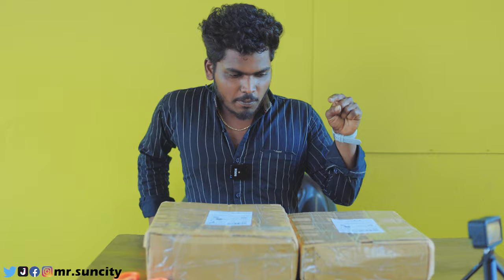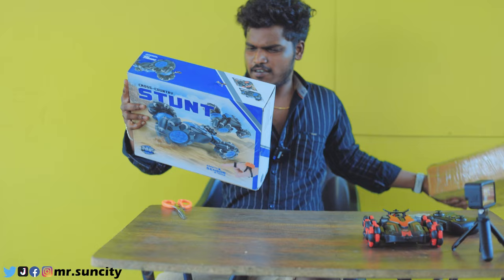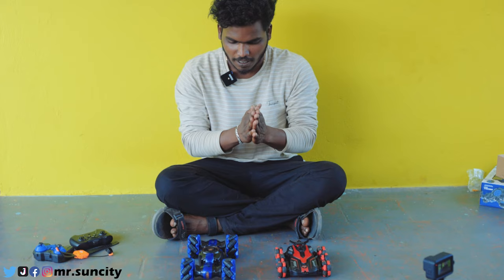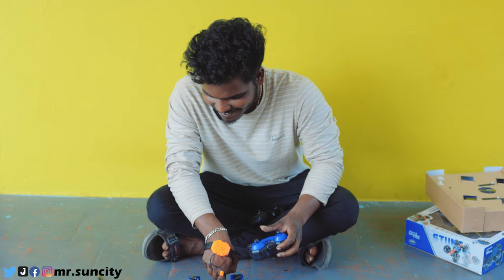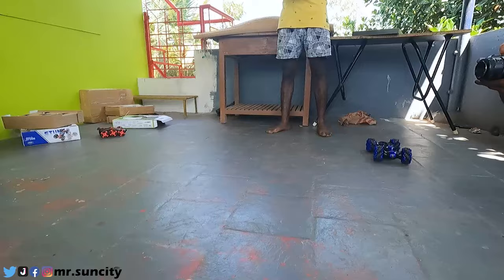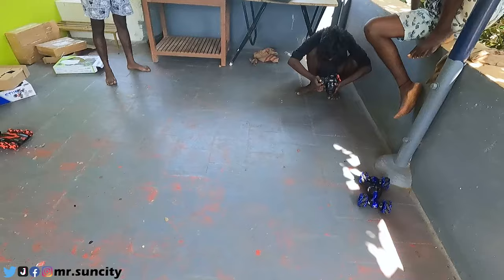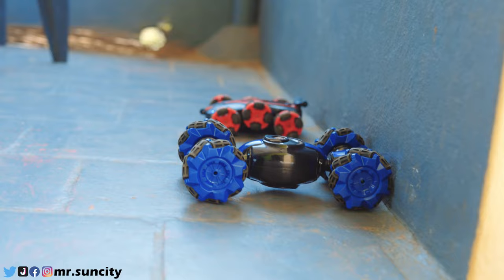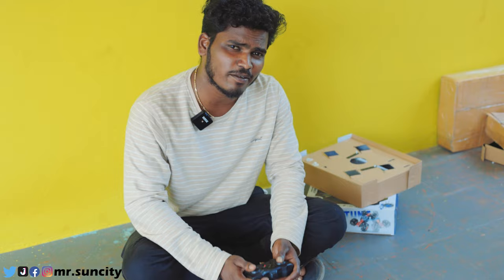Which is The Best ? 😨 RC Stunt Cars Unboxing ..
Buy